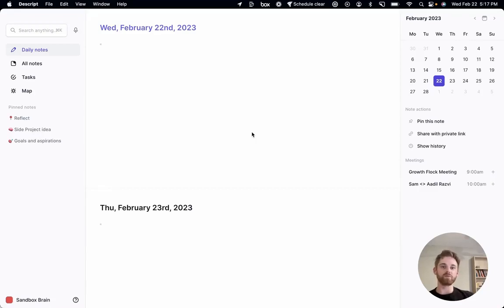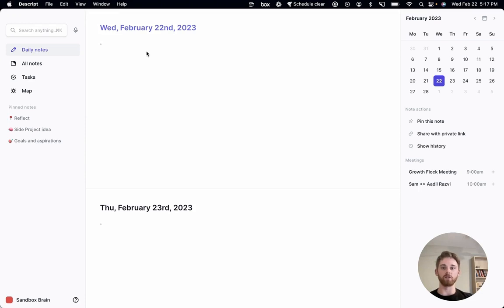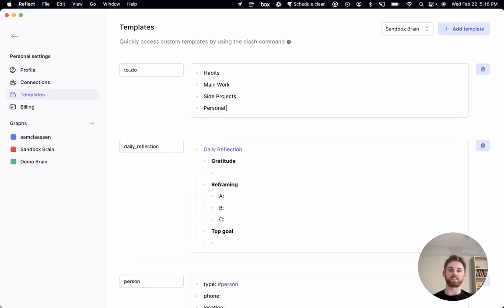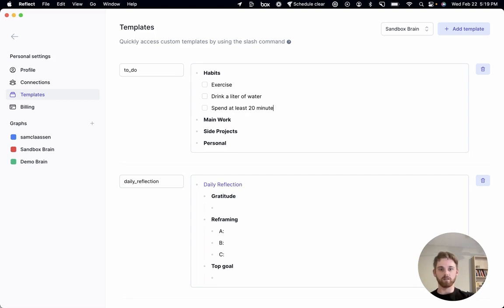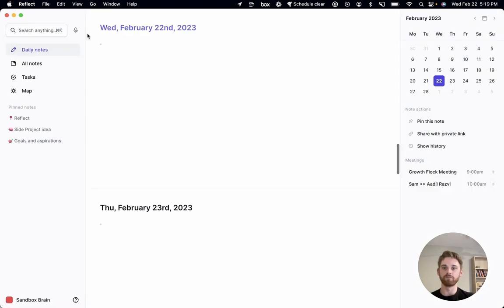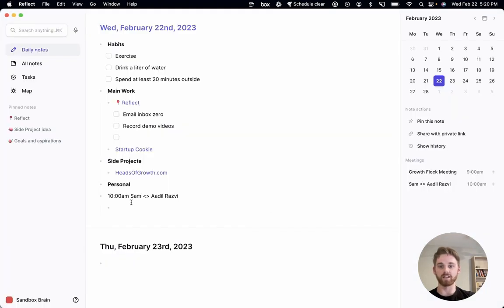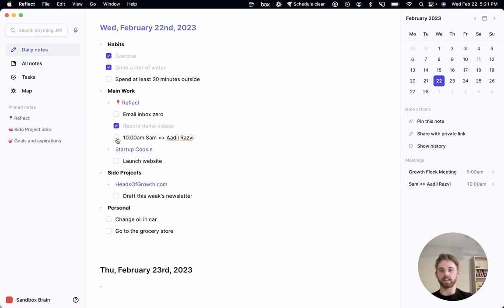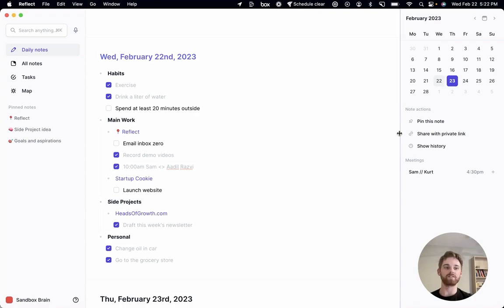How to format to-do lists in Reflect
Creating a to-do list is one of the simplest things we can do to transform our day through our notes. There are infinite ways to do it, but there are a couple things that you can do to make your practice more effective.

In this video we outline how to structure to-do lists with several different projects, making it easier to keep track of everything.